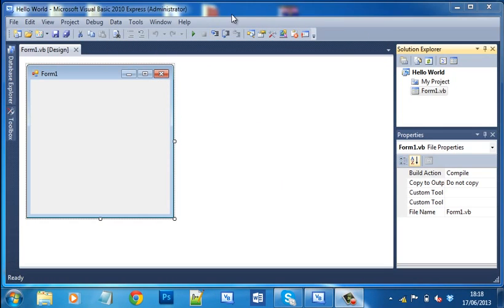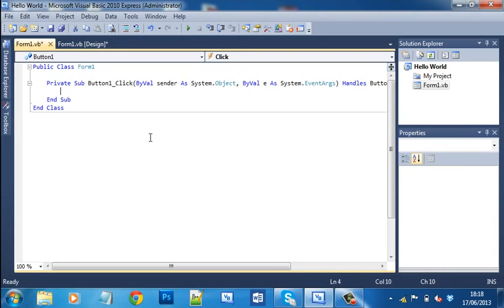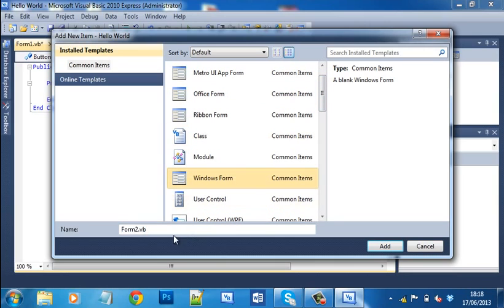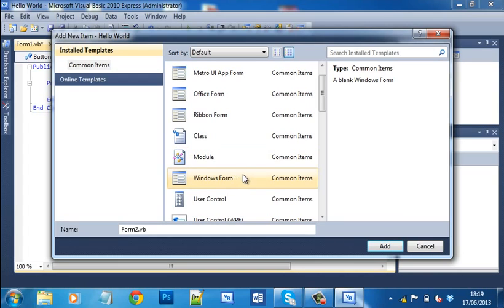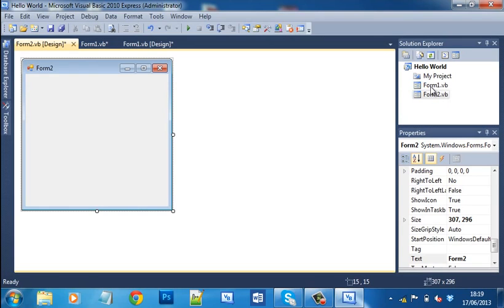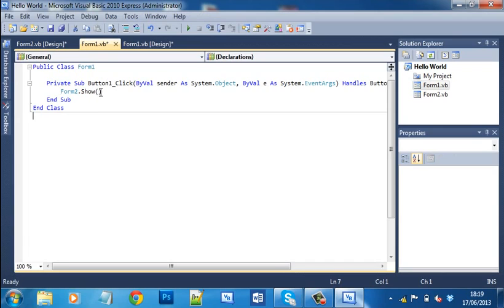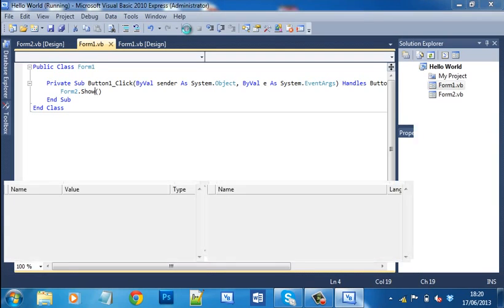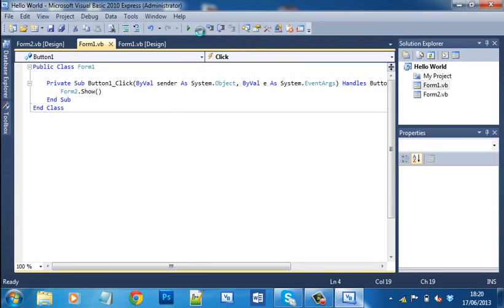Visual Basic Tutorial 3: Working with multiple Forms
In this tutorial you learn how to create new/more forms, work with them, and show them to the user!

-TurboQuale Developer Network